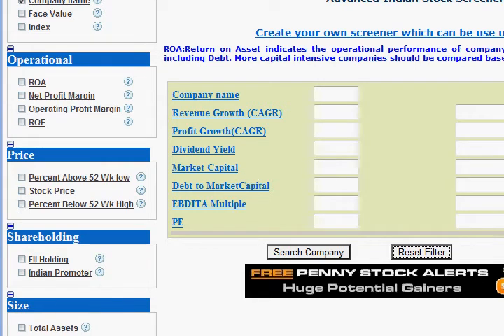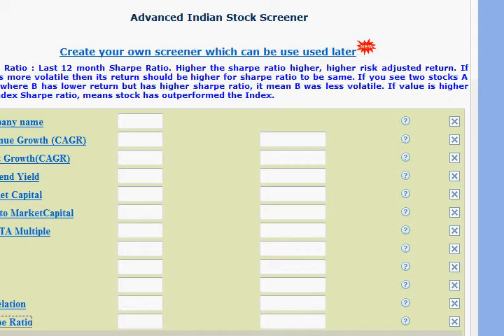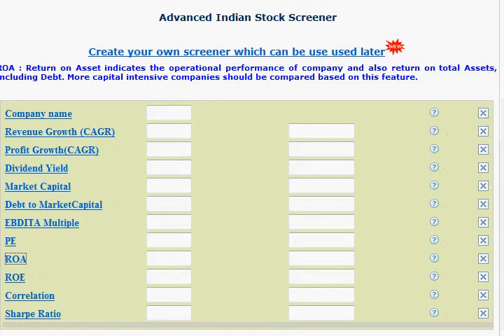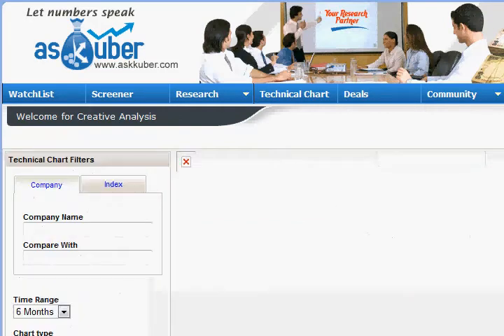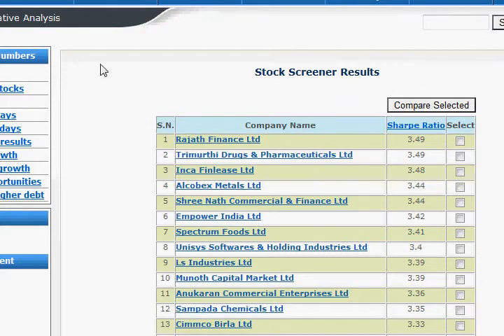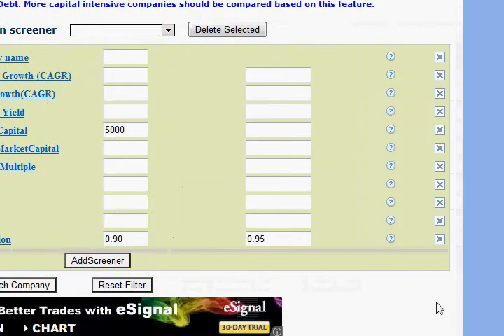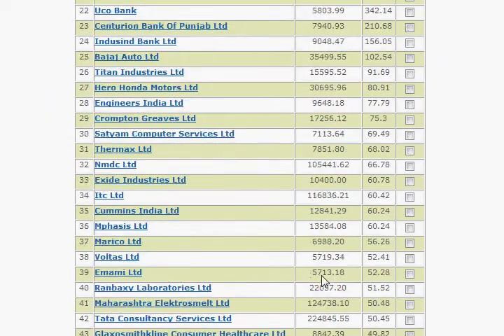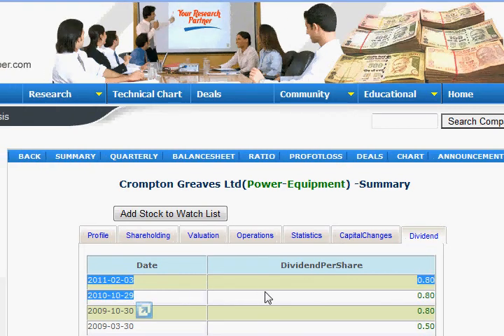New feature on Askkuber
New features added to Askkuber. Four more screener
1. Sharpe Ratio
2. Correlation
3. Return on Asset
4. Return on Equity

Listed company announcements
List of Index company belongs to